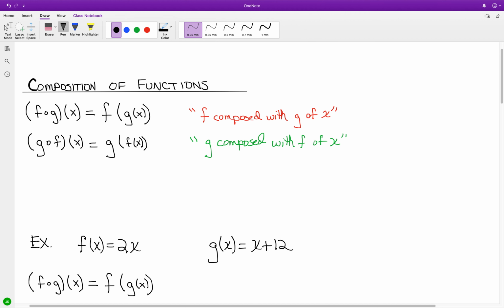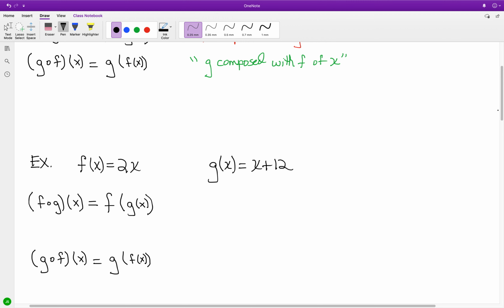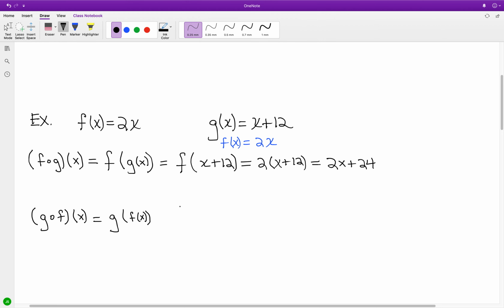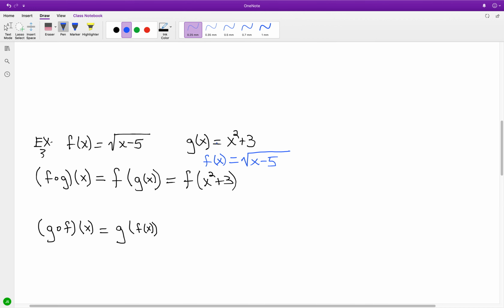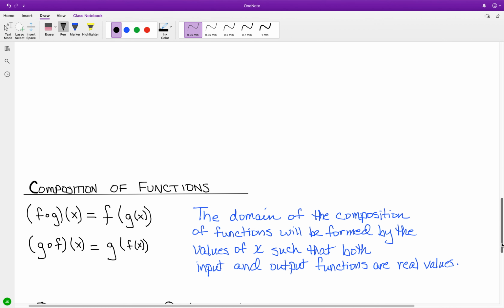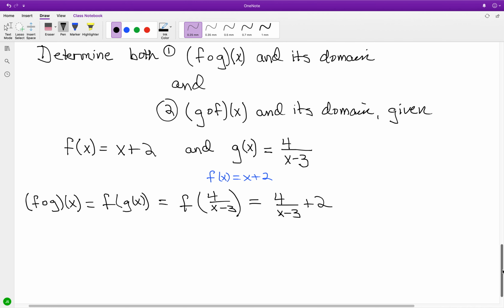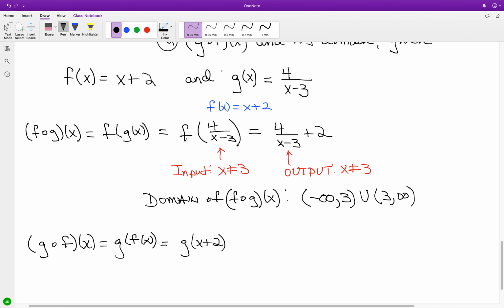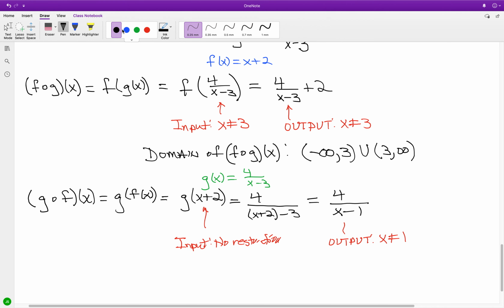COMPOSITION OF FUNCTIONS